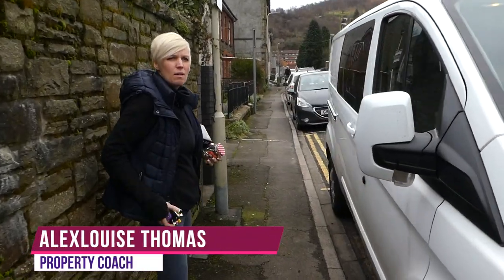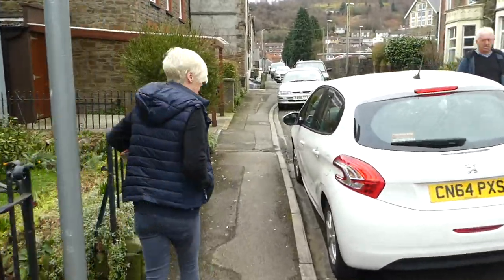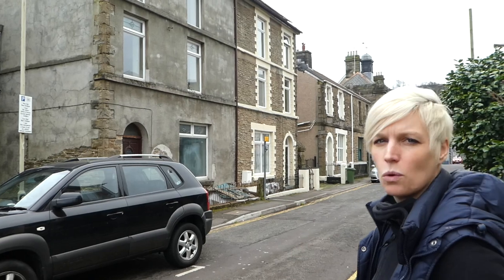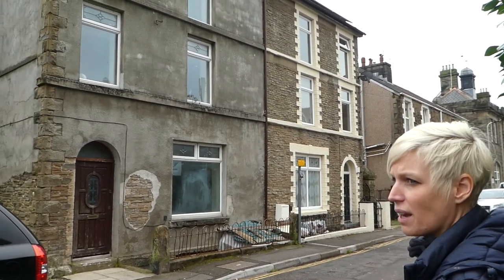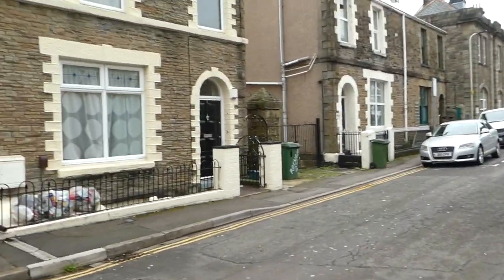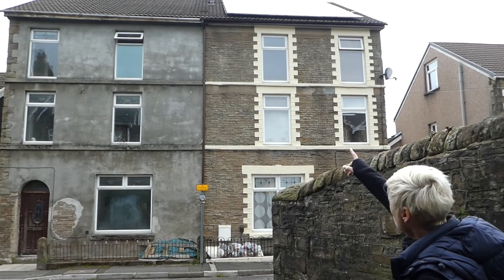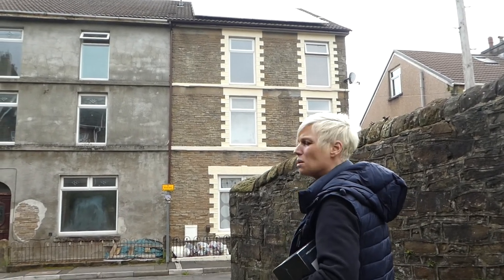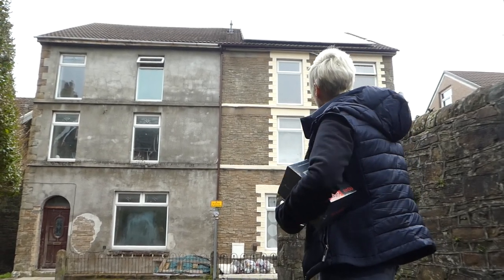#001- Financial Freedom with Alex - HMO 1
In this clip, Alexlouise introduces us to an HMO she owns in Pontypridd South Wales. She split this property into an 8 bedroom HMO and a separate basement flat.